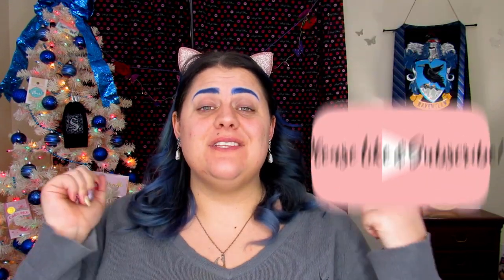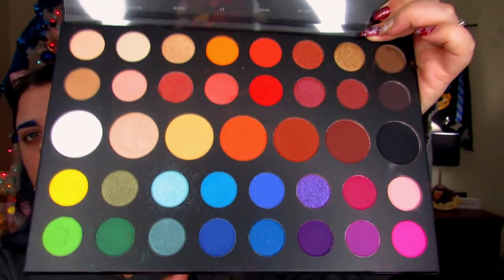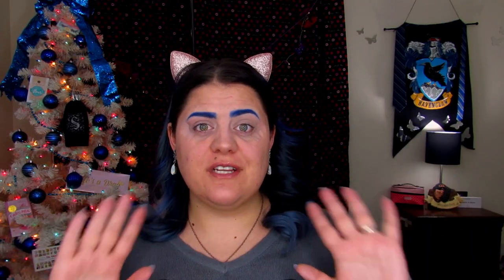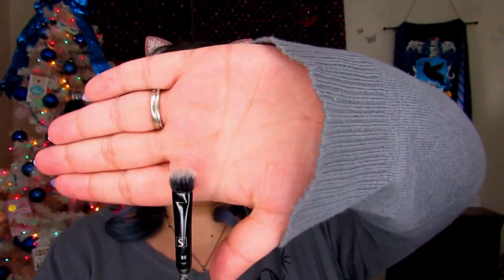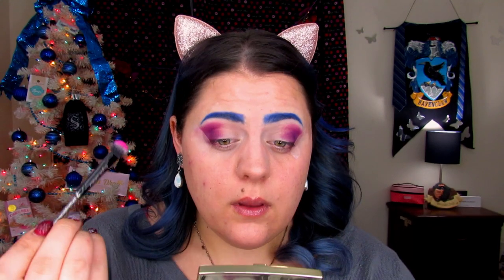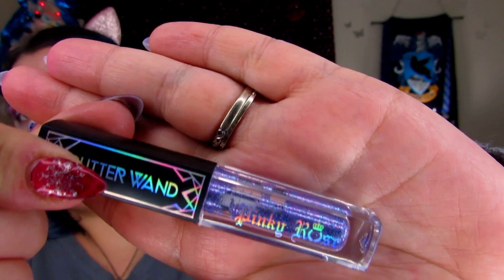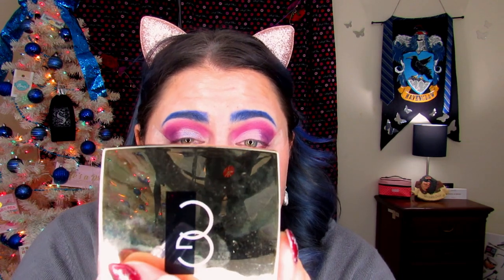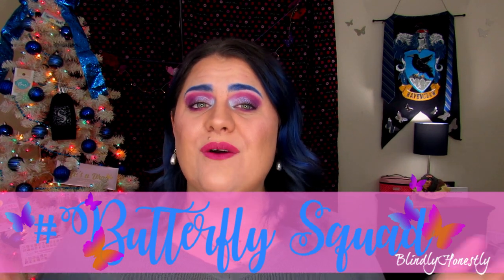~12 Days of Christmas~ Day #3 | Sugarplum Fairy Eye shadow Tutorial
Hello my beautiful Butterflies! Happy Friday!
Today is Day #3 of 12 Days of Christmas, and I am going to show you how to achieve this beautiful Sugarplum Fairy eyeshadow look!

Products Used in video:
Eyes:
Morphe Brushes Gel Liner in Vitamin Sea (Brows)
P.Louise Base Rumor 0.5
Morphe Brushes x James Charles Artistry Palette. (Canvas, Escape, Love that, Single, Skip, & Hello)
Pinky Rose Glitter Wand in Cotton Candy
Milk Makeup Kush Mascara
Lips:
Anastasia Beverly Hills Liquid Lipstick in Sugar Plum
Lets Chat!